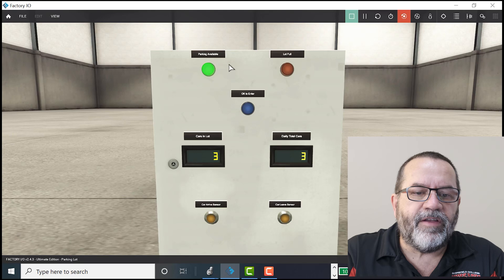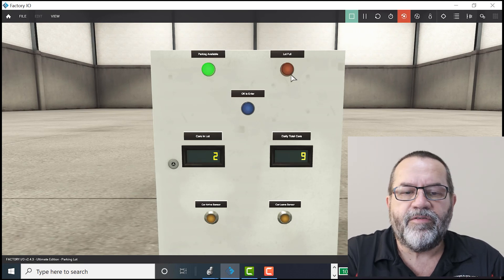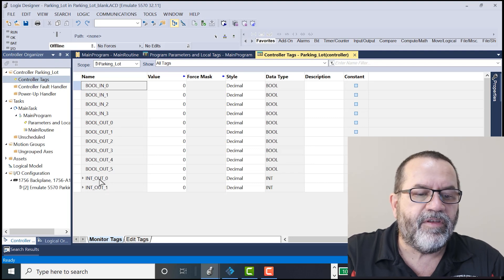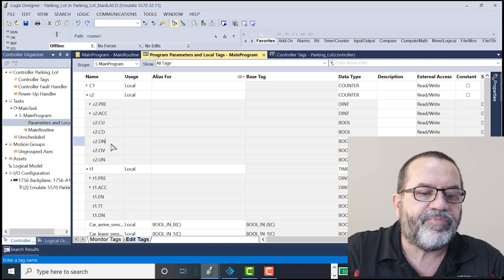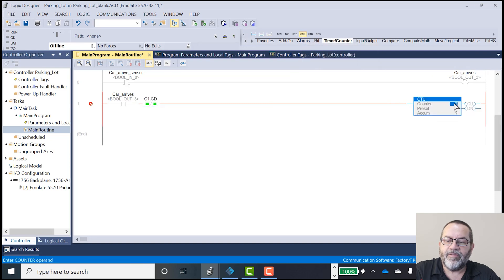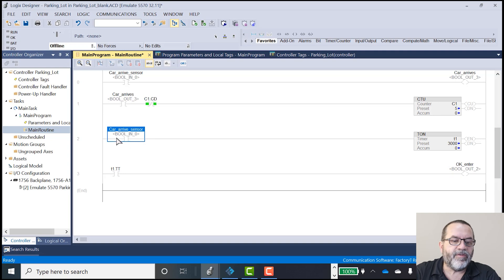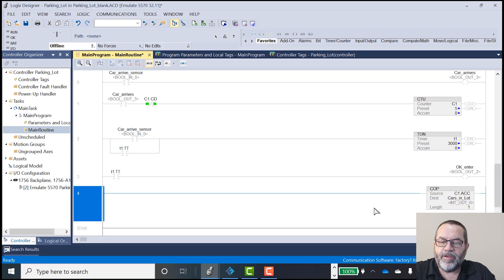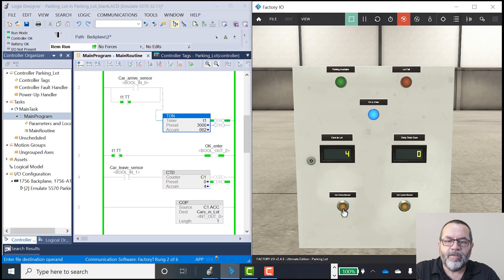Counters & Tags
How to do counters in PLC programming